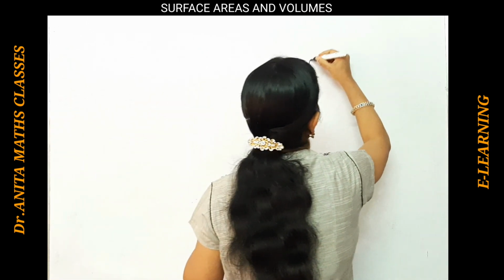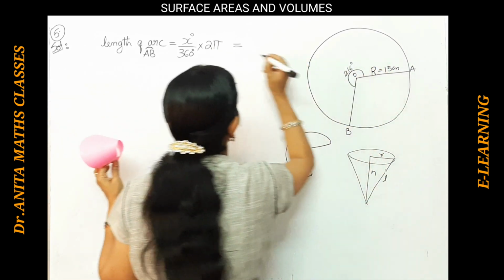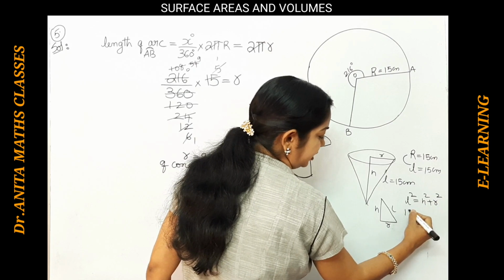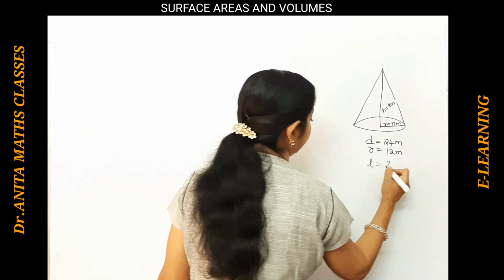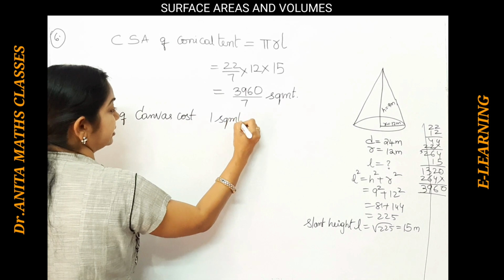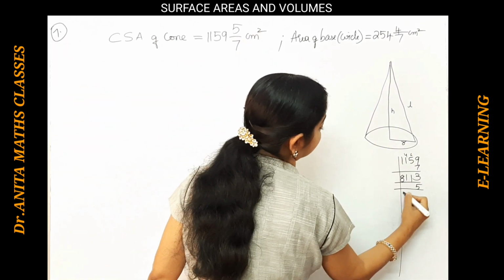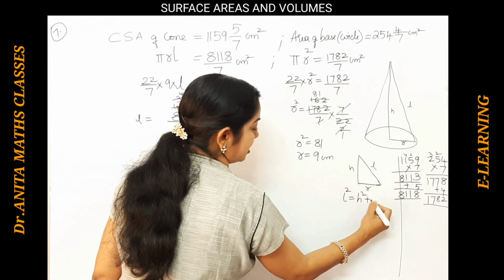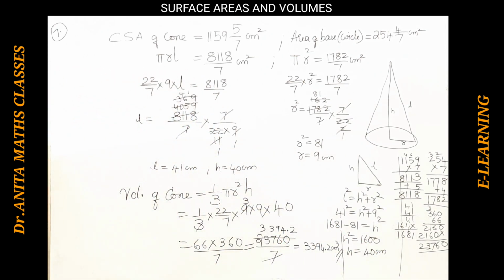SURFACE AREAS AND VOLUME PART-9